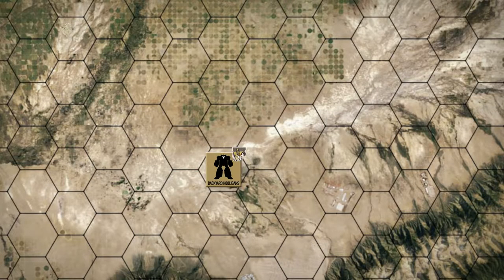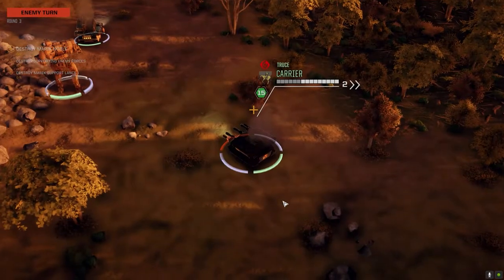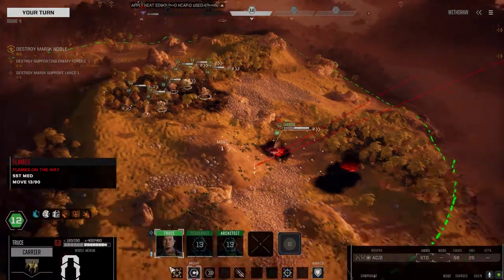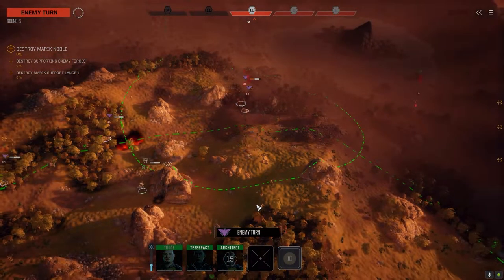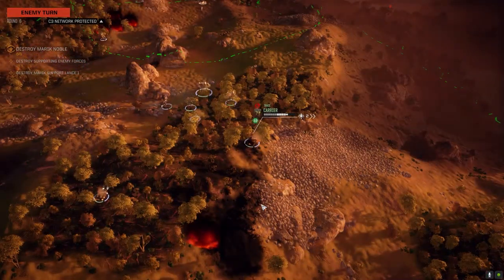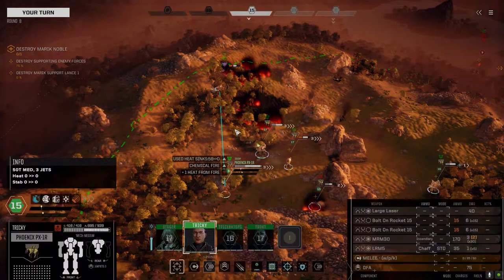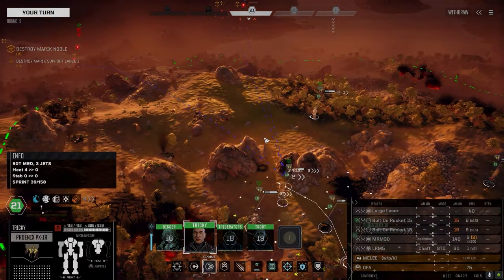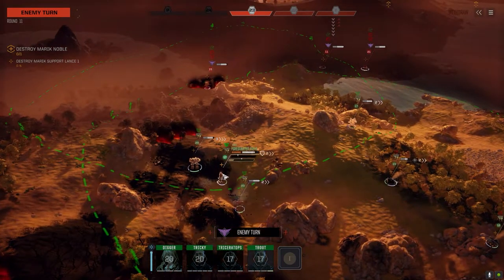Roguetech Treadnought - The Battle for Astrokaszy - Ep75